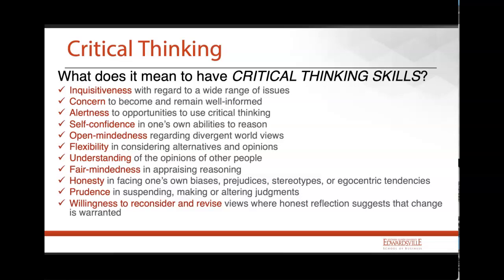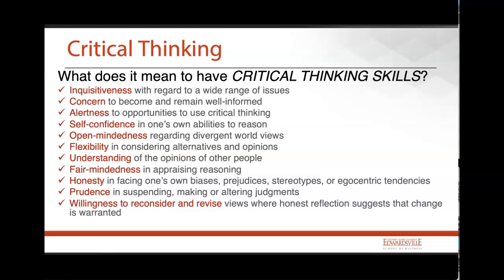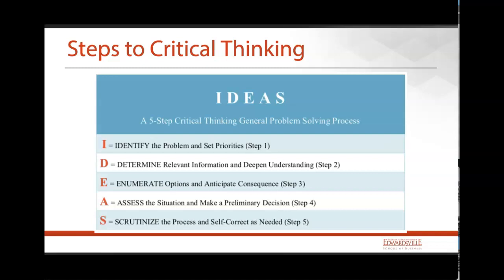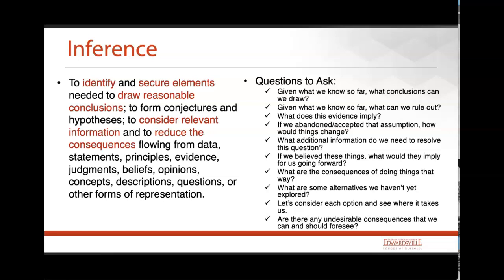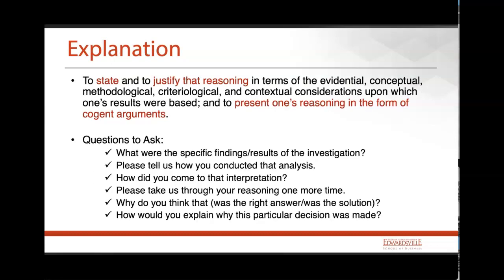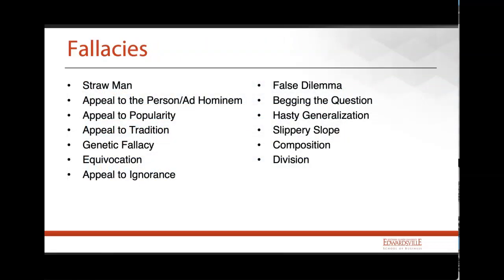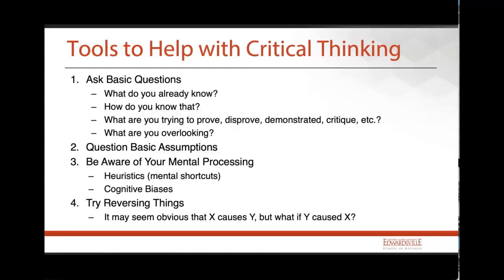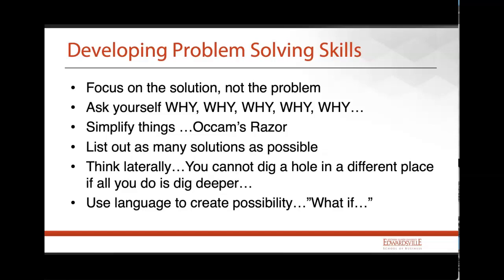Critical Thinking and Problem Solving